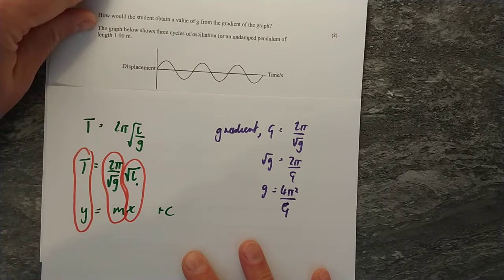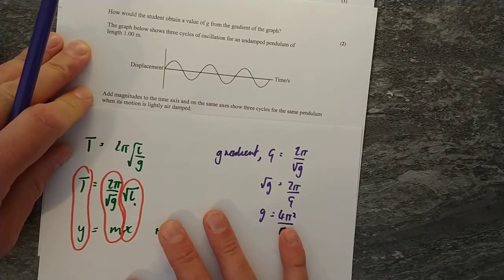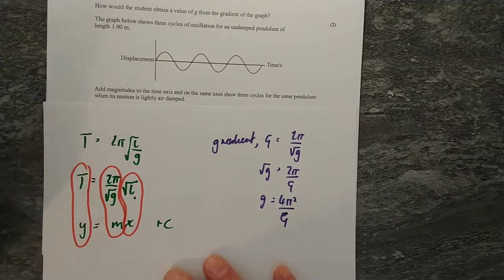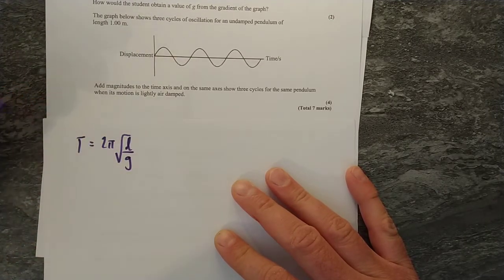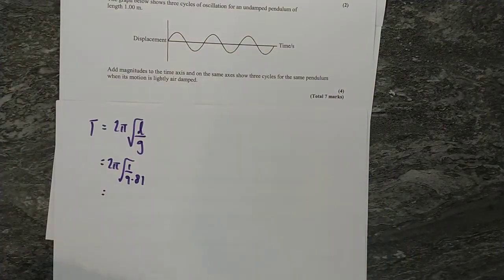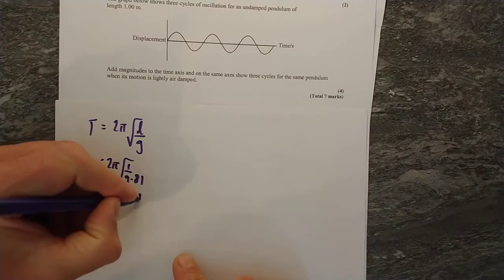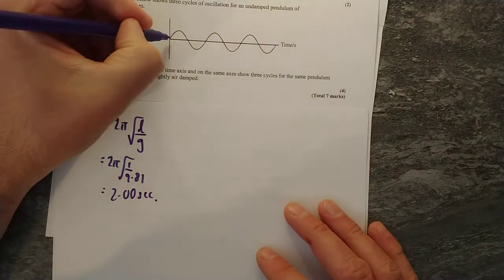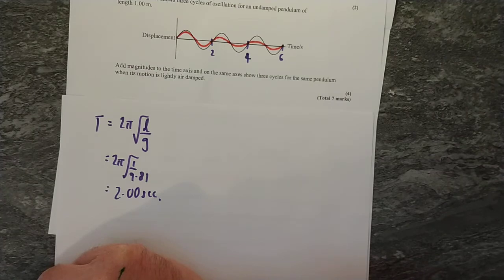SHM end of topic questions Q2